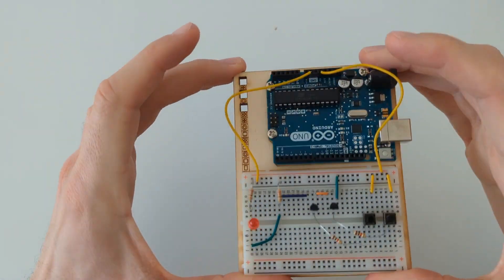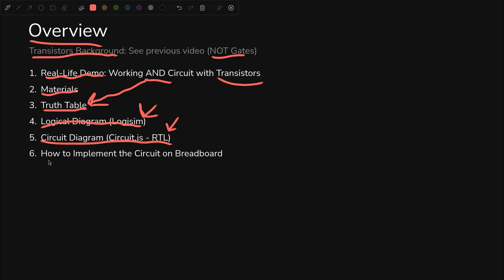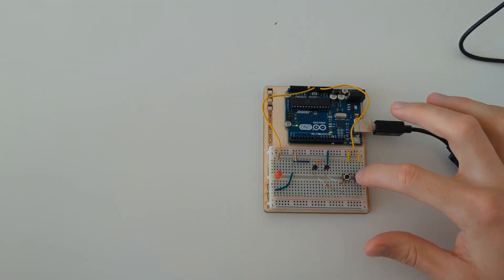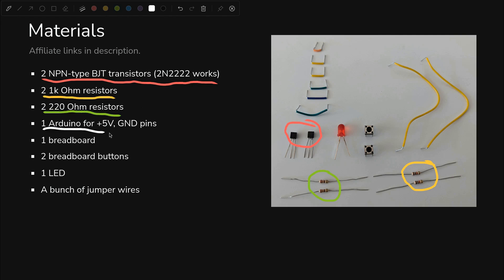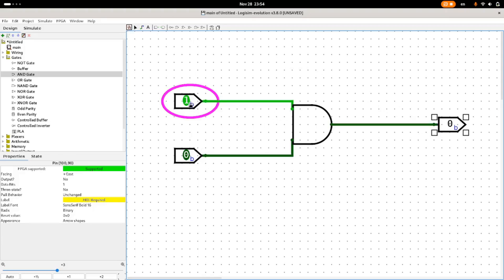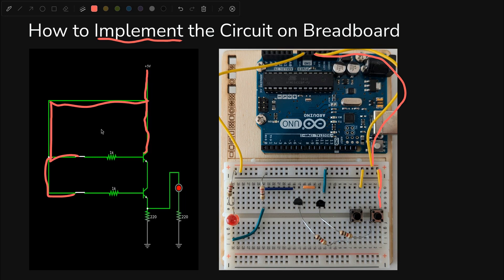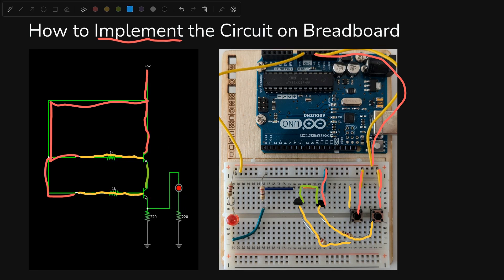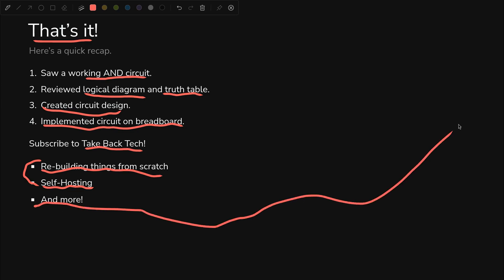AND Gate from Scratch (How-To, Using Transistors)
Let's build an AND gate from scratch using transistors.

If you're getting started, I honestly recommend just buying an Arduino kit - they have a little bit of everything in terms of components. I have one from like 10 years ago that I'm still using (at least some of the components in this video are from it). The starter kit is what I used

Art of Electronics Book
Jumper wires

Timestamps:
0:00 Intro
0:17 Overview
0:48 PageKey: Take Back Tech
1:26 Real-Life Demo
1:54 Materials
2:30 Truth Table: AND
2:44 Logical Diagram (Logisim)
3:06 Circuit Diagram (Circuit.js - RTL)
3:25 How to Impelement the Circuit on Breadboard
4:52 That's it!

PageKey is a channel where we take back tech by building our own versions of the products and services we all use every single day.